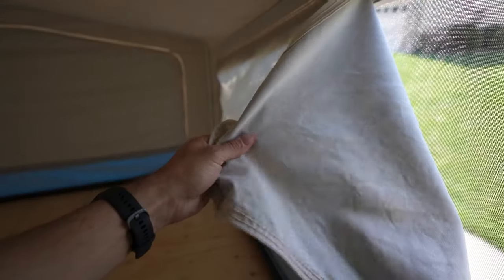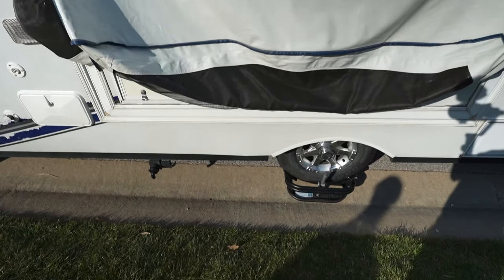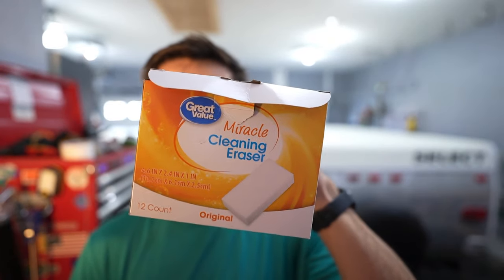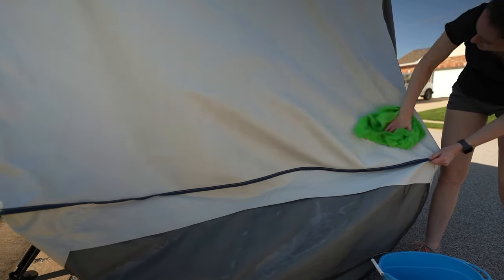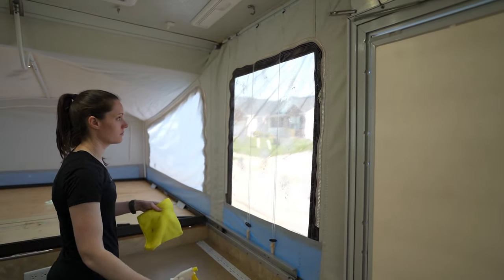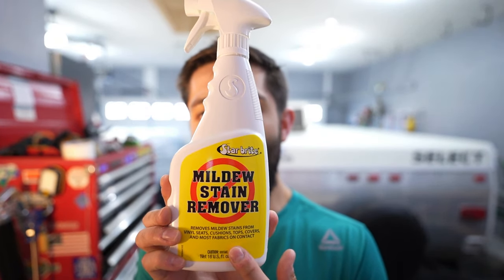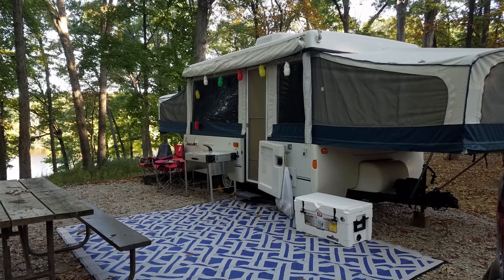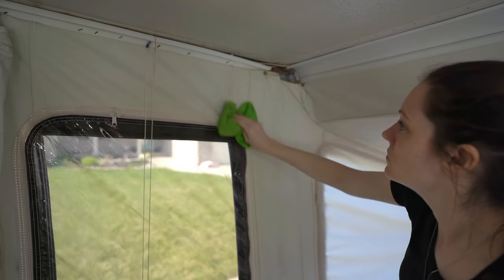How to Deep CLEAN Your Pop Up Camper Canvas & Vinyl (Inside & Out) in Under 10 Minutes!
This video details how to clean your pop up camper “canvas” both inside and out.  This video details the distinction between both the canvas material and the vinyl material colloquially referred to as a pop up camper canvas. With the distinction made there are differences with regard to cleaning each material.  Vinyl is cleaned utilizing a combination of diluted degreaser along with magic eraser sponges.  Vinyl is then rejuvenated and protected utilizing a product called Protect All.  This same method can also be utilized for cleaning the vinyl pop up camper windows.  With regard to canvas material, if called for, a mold and mildew remover can be utilized to remove the former and later in addition to numerous other stains.  However, if a mold and mildew remover is utilized on canvas, it strips the waterproofing and therefore a waterproofing agent should be utilized following usage.  In contrast, if mold and mildew remover is utilized on the inside of vinyl, a waterproofing agent should not need to be utilized as vinyl is inherently waterproof.

- Magic Eraser (You’ll probably use all of them)
- Degreaser (We’ve used this as well)
- Protect All
- Starbrite Mold & Mildew
- Starbrite Waterproofing
- Microfiber Cloths